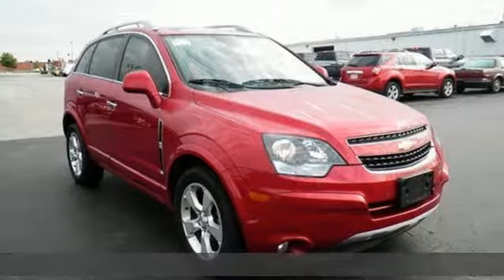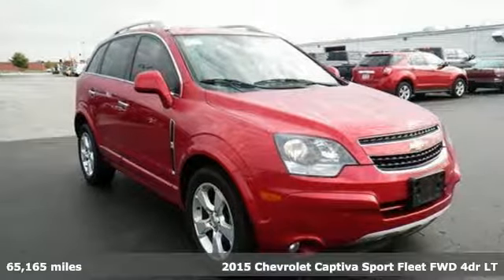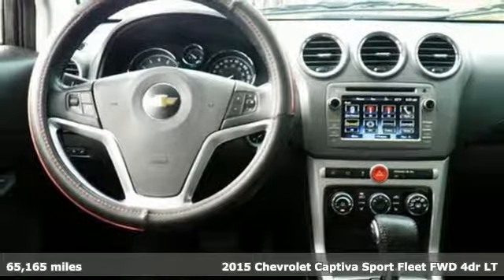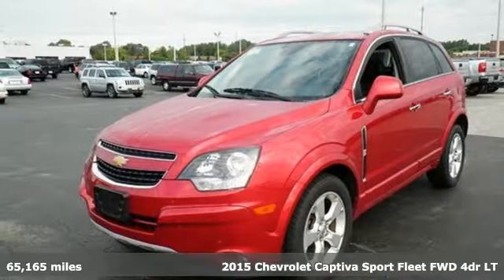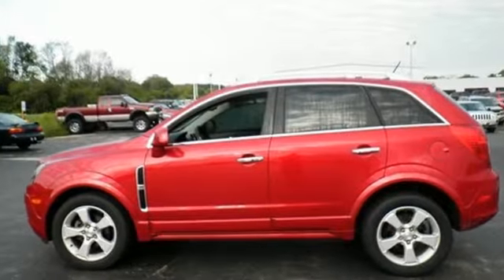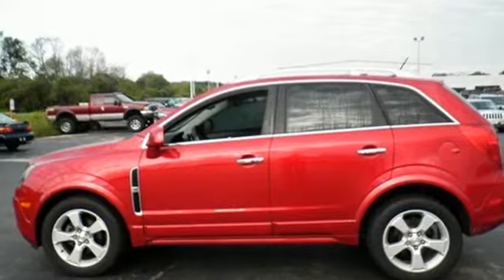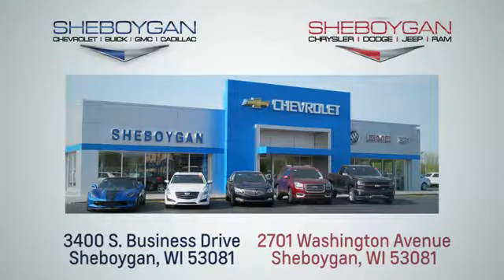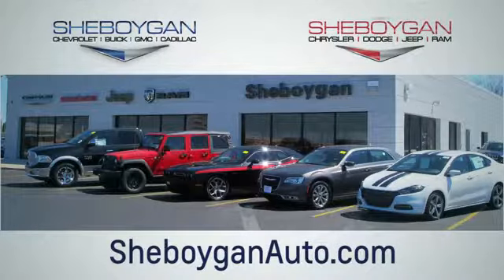Used 2015 Chevrolet Captiva Sport Fleet Oshkosh WI Sheboygan, WI B9649A - SOLD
Year: 2015
Make: Chevrolet
Model: Captiva Sport Fleet
Trim: LT
Engine: 4 Cyl. 2.4L
Transmission: Automatic
Color: Crystal Red Tintcoat
Interior: Black
Mileage: 65165
Stock #: B9649A
VIN: 3GNAL3EK9FS519595
Crystal Red Tint 2015 Chevrolet Captiva Sport LT ** LEATHER SEATING, ** LOCAL TRADE, ** SUNROOF/MOONROOF, ** BLUETOOTH, Captiva Sport LT, 4D Sport Utility, 2.4L 4-Cylinder SIDI DOHC VVT, 6-Speed Automatic, FWD, Black w/Leather-Appointed Seat Trim, Remote Vehicle Starter System. 28/20 Highway/City MPGThree dealerships two locations, one goal to be your dealer! At Sheboygan Chevrolet Chrysler, we walk it, with pride! Our Sales personnel are non-commissioned, which means we pay their wages, not you!

Address:
3400 South Business Drive